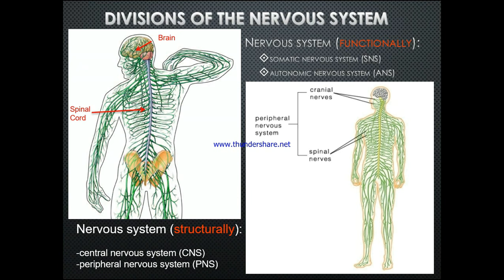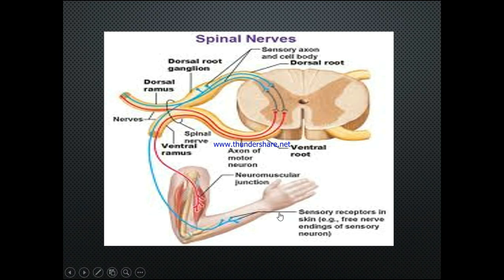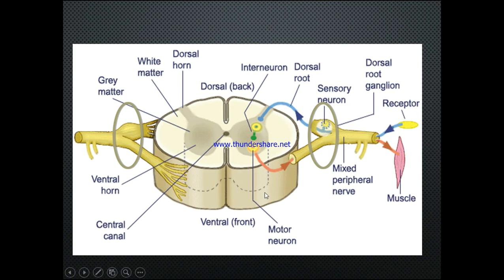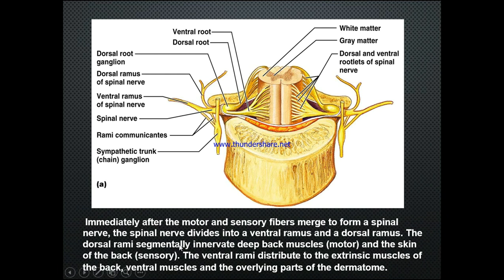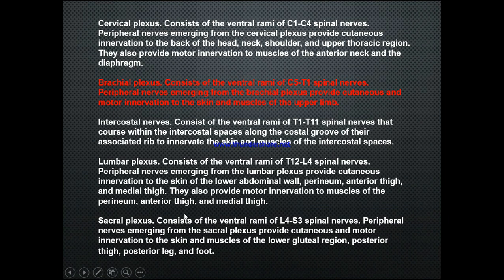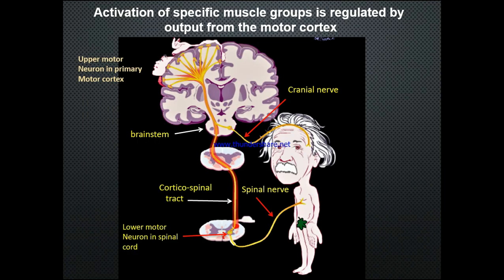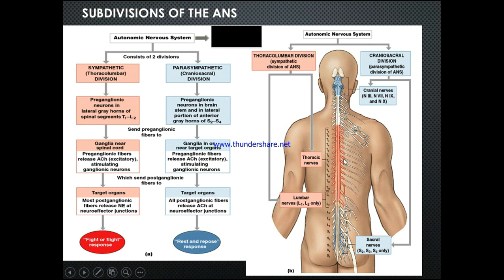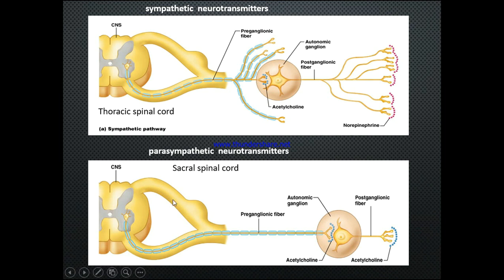Dr, Cs. Nervous System Review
A review. GSA, GSE, GVA, GVE.